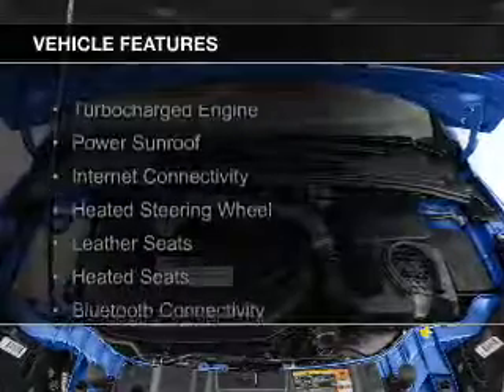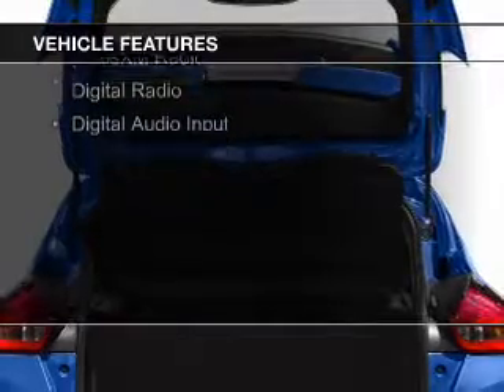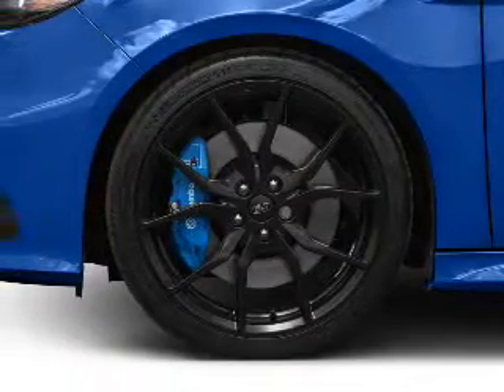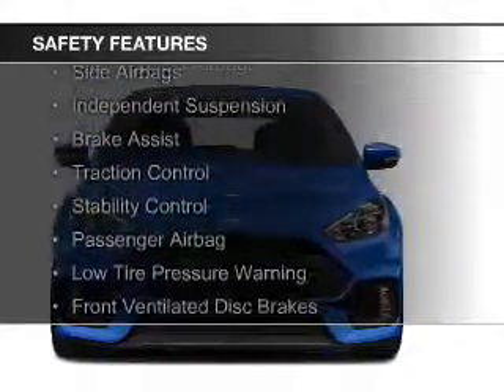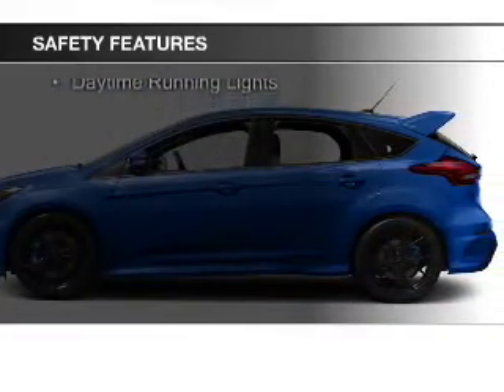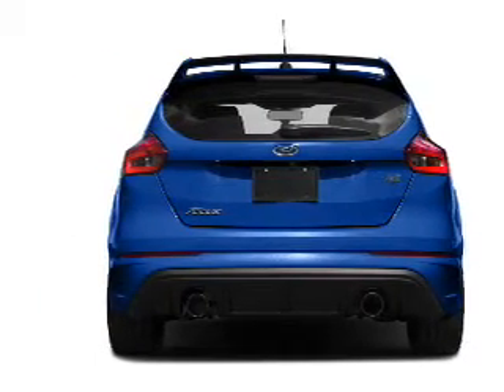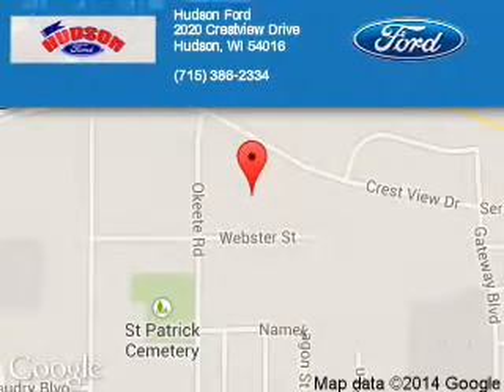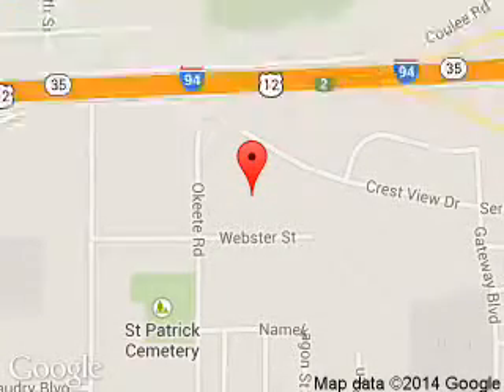2017 Ford Focus RS - Hudson WI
Phone:
Year: 2017
Make: Ford
Model: Focus RS
Trim:
Engine: 2.3 liter inline 4 cylinder 16 valve
Transmission: 6-Speed Manual
Color: Blue
Mileage:
Address:
2020 Crestview Drive